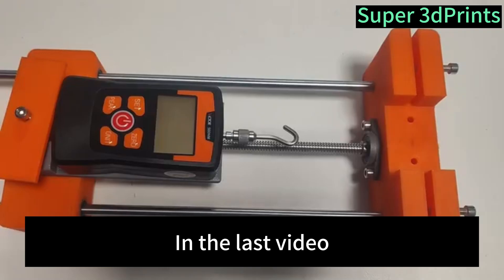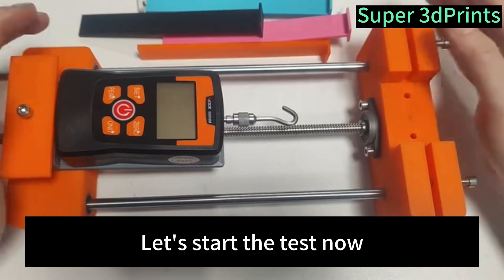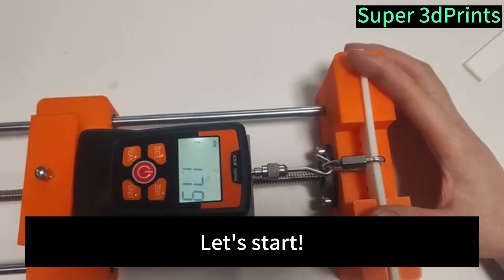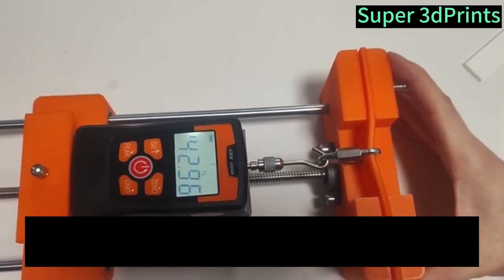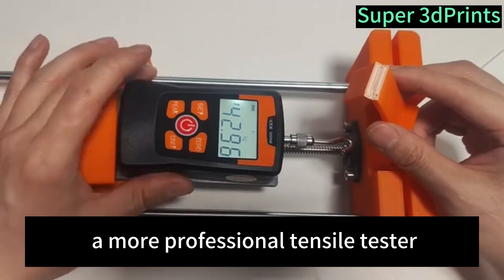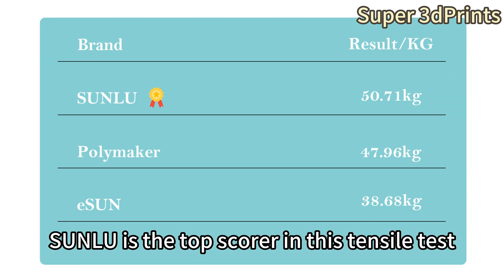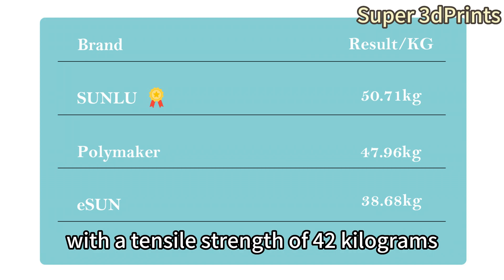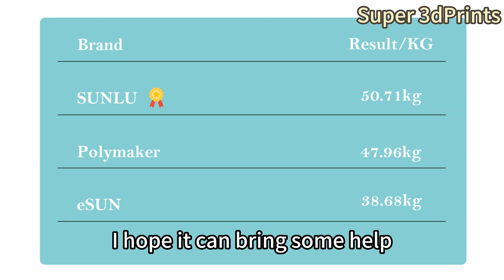Mechanical Performance Test - SUNLU PLA+ vs eSUN PLA+ vs Polymaker PLA+! Which filament is the best?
Mechanical Performance Test - SUNLU PLA+ vs eSUN PLA+ vs Polymaker PLA+! Which filament is the best? The results are really amazing!